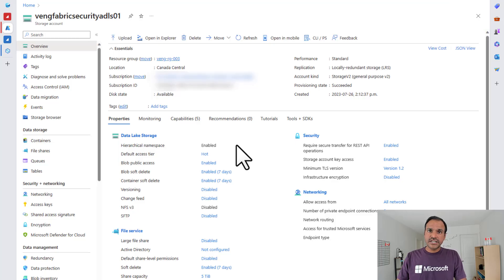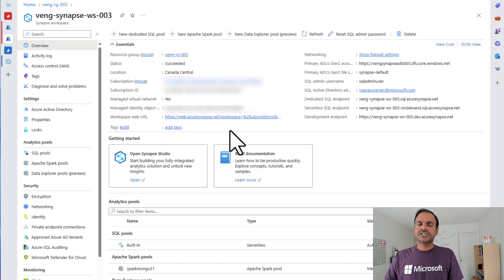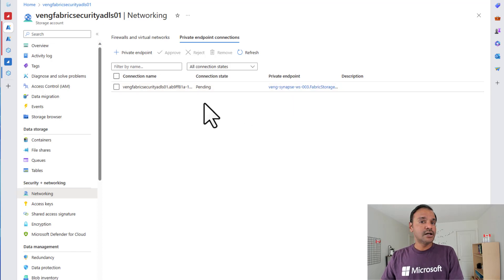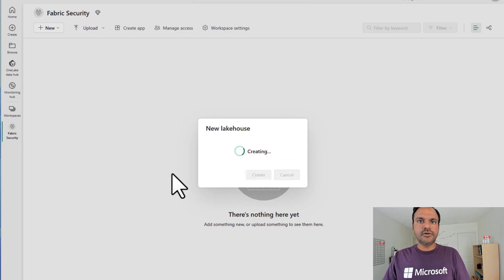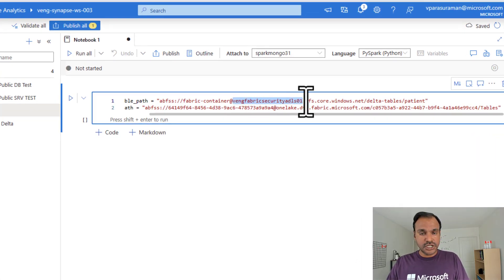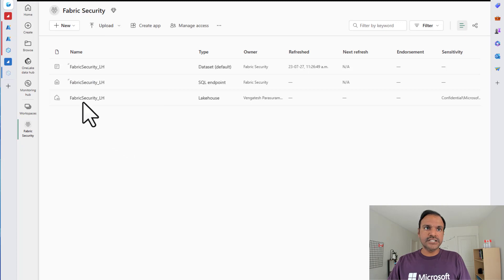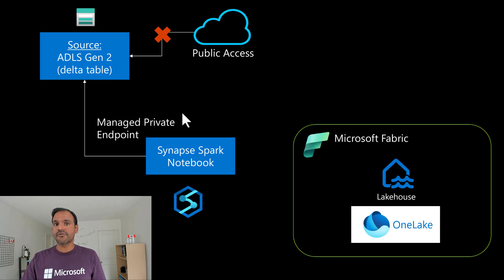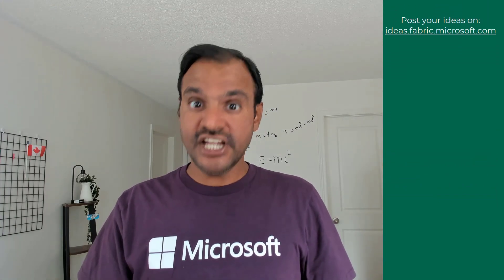Loading data from ADLS behind firewalls to Fabric Lakehouse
As part of this Microsoft Fabric Security video, you will learn how to connect to your data sources that are behind firewalls, vnets, private endpoints such as Azure Data Lake Storage Gen 2 (ADLS Gen 2) and load them into Microsoft Fabric to start evaluating with your corporate data.